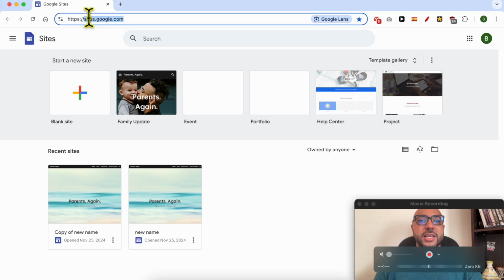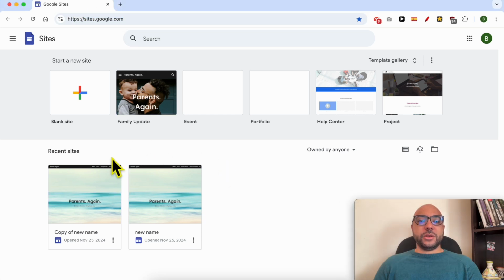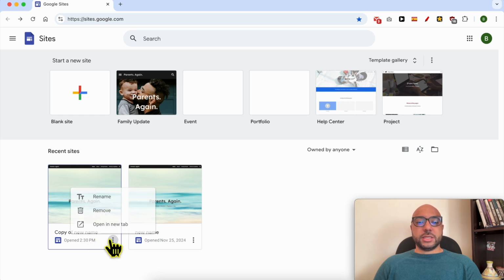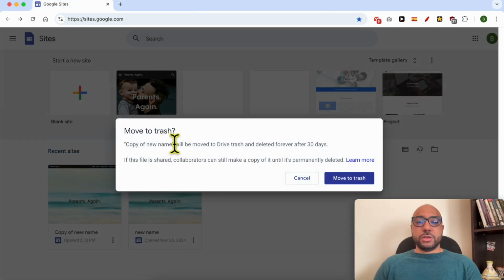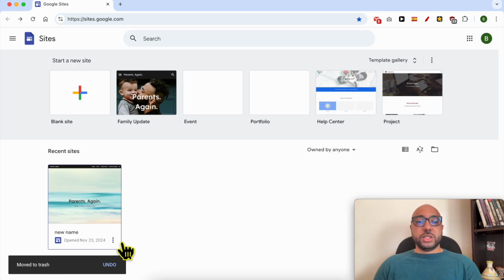How to Delete a Site in Google Sites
In this video, I'll show you how to delete a site in Google Sites. First, visit sites.google.com. You'll see your current websites. Deleting a website in Google Sites is easy. Just click on the three dots next to the website you want to delete and select "Remove".

Before continuing with this tutorial, I want to let you know about my free Google Sites online course. You'll learn how to get started with Google Sites, build content, enhance your site with features like an image carousel, video backgrounds, WhatsApp links, and Facebook pixels. You’ll also discover how to publish, manage, customize, and add advanced features, such as adding a sitemap to Google Sites. Additional features include rotating images, resizing images, and printing Google Sites. Learn how to index your Google Site and export it.

To get access to all these resources and my other free online courses, visit my University Now, let's continue our tutorial on how to delete a site in Google Sites.

As you can see, your website will be moved to Drive Trash and deleted forever after 30 days. Confirm your delete action by clicking on "Move to Trash". And just like that, your site is deleted. This is how to delete a site in Google Sites.